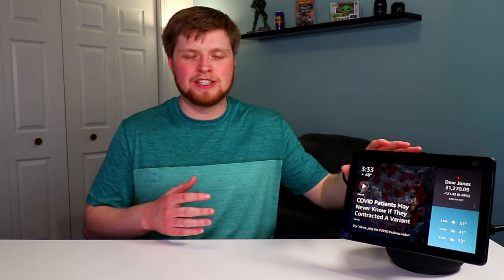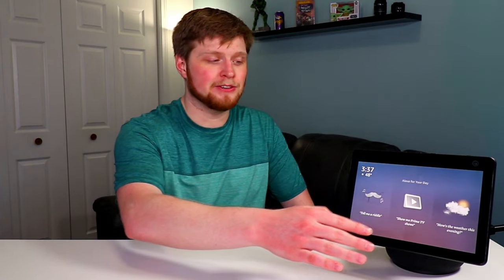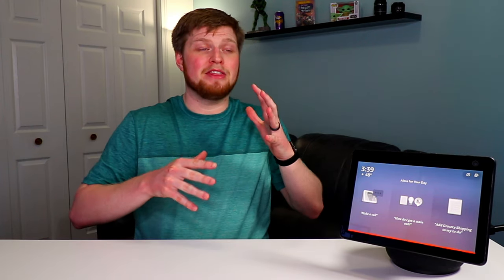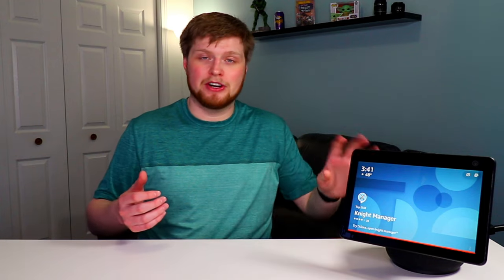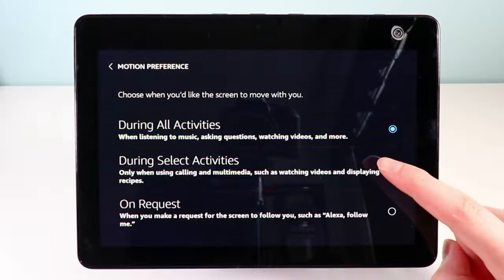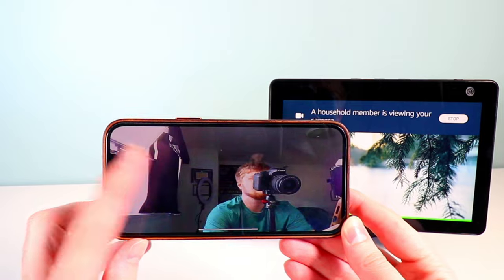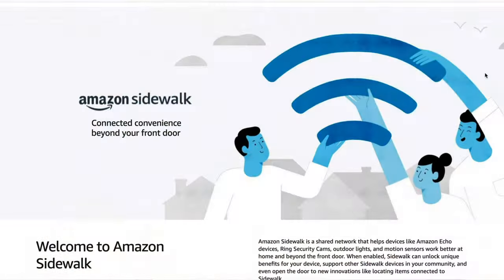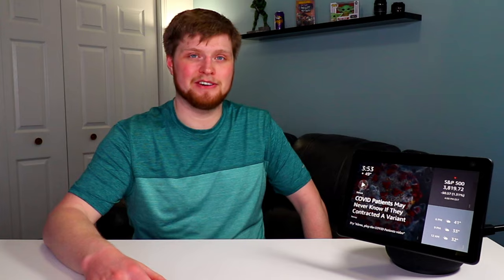Echo Show 10 3rd Generation Review - Alexa moves on this Smart Display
Amazon Echo Show 10 3rd Generation full in-depth review! Alexa is on the move with Amazon's newest and largest Smart Display/Speaker. This new 3rd generation Echo Show is a completely different design when compared to previous and current generation Echo's. Aside from the moving display, there are some other new features here too.

Smart Guard is a new security feature on the Echo Show, allowing you to get notified of certain sounds of movement while you're out of the house. You can also access the wide-angle 13 MP camera at any time on your smartphone via the Amazon Alexa app, but there's no night mode. The 3rd gen Echo Show 10 will also act as a smart hub, utilizing Zigbee and Amazon Sidewalk. The screen resolution isn't anything crazy. It will display content in a 1280 x 800 format. The speakers are "fine". Other smart speakers/displays will offer better sound quality, but this 3rd generation Echo Show 10 is a Smart Display first, and a Smart Speaker second. That being said, it still has two 1” tweeters and a 3” woofer. Oh, and the screen is actually 10.1", not 10".

📸 YouTube Gear in Use Today:
Camera Mic (RODE VideoMic Go)
External Mic (Blue Yeti X)
SD Card (SanDisk 256GB)
Lighting Kit (Neewer)
Cameria Tripod (Mactrem)

- Michael